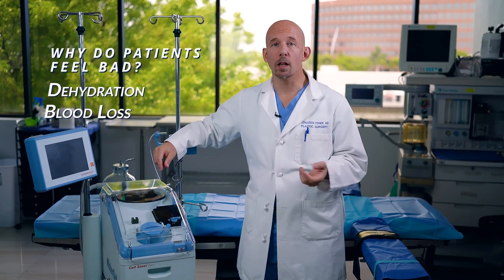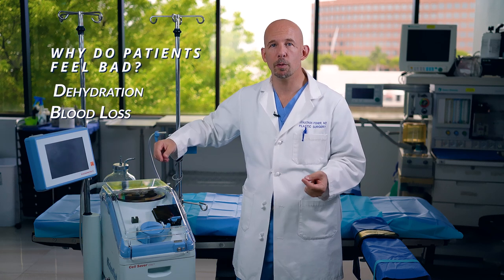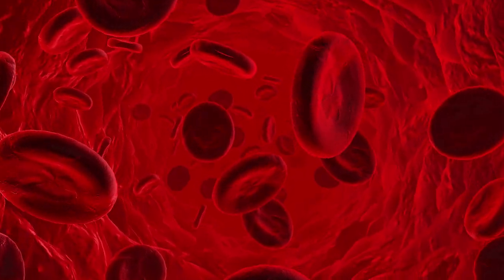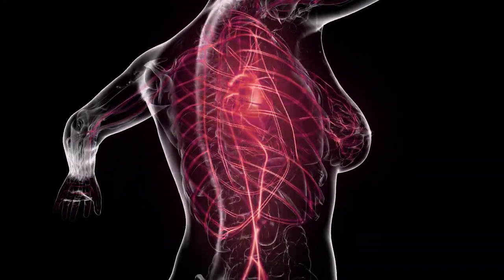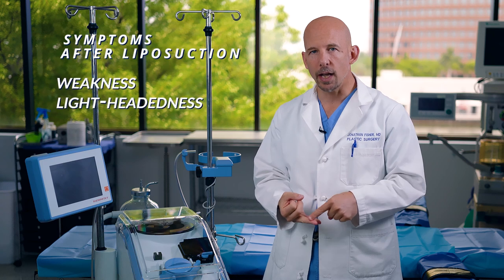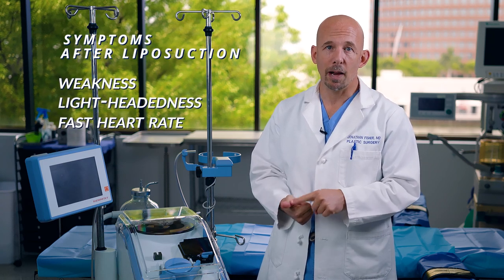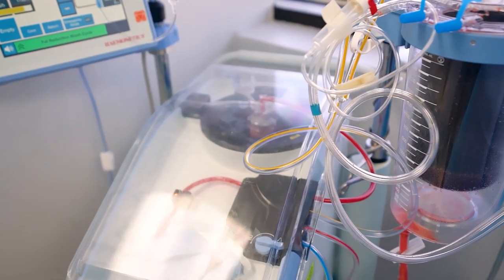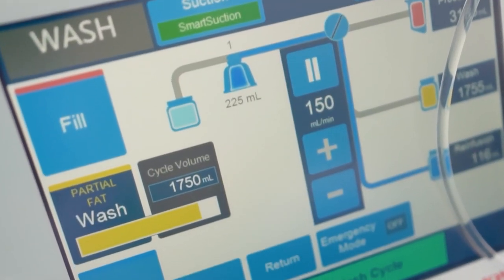Why You NEED the CellSaver!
There is blood loss in liposuction, and this blood loss makes patients feel bad-- they are dizzy, light-headed, have a fast heart rate, and can faint!! The CellSaver allows us to give back most of the blood lost in surgery, and makes the recovery MUCH easier...